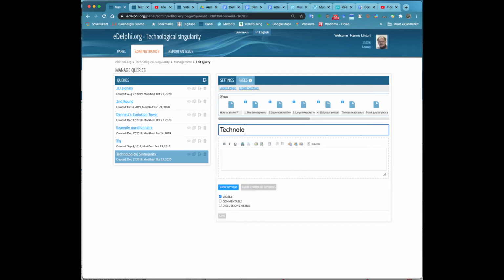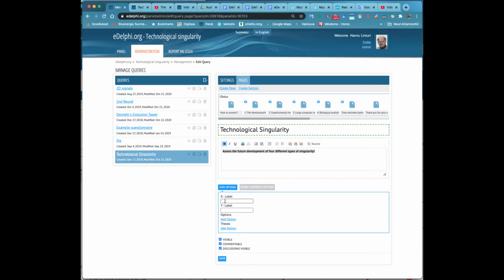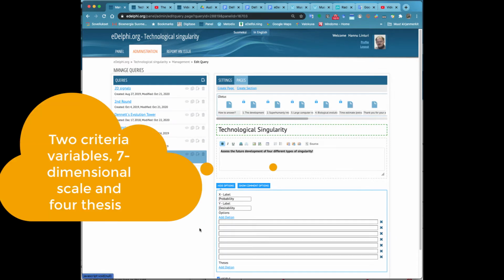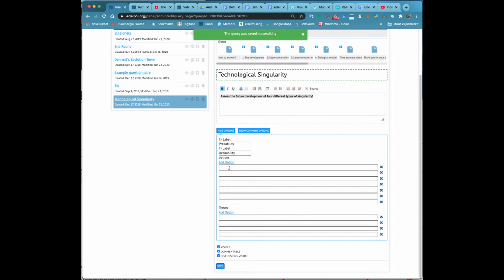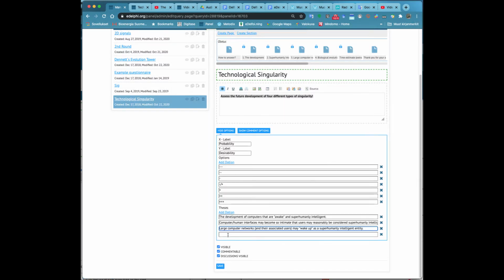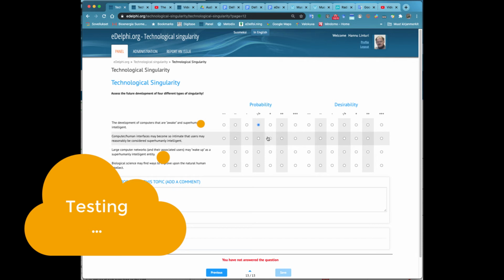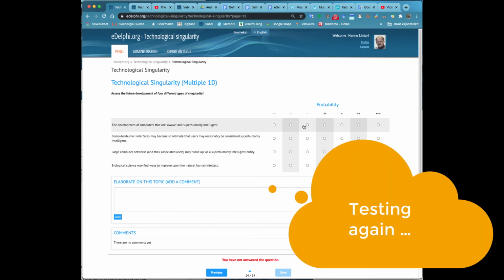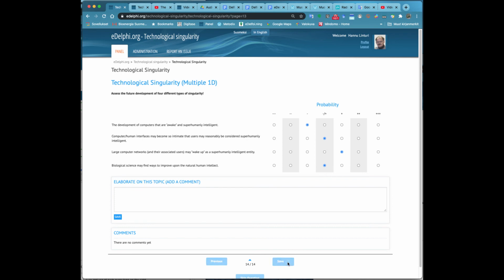eDelphi: Multiple One or Two Dimensional Scale Question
One- or two-scale questions that present two or more theses. Instructions for naking questions in eDelphi.